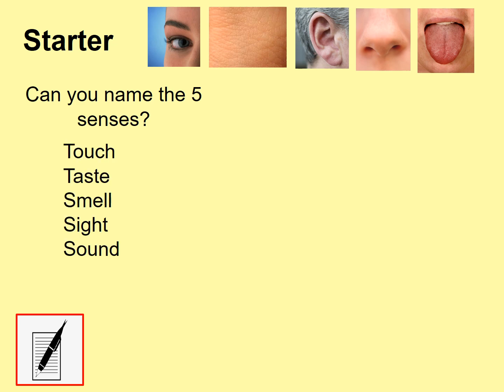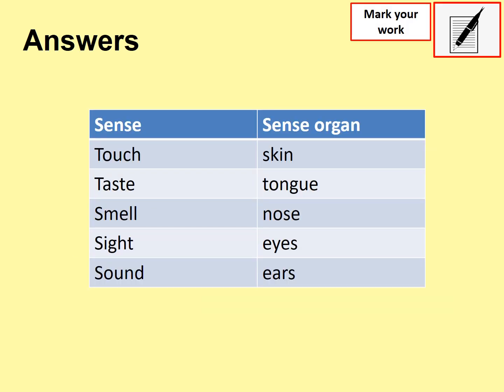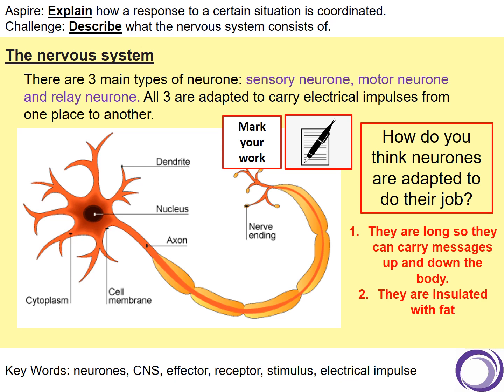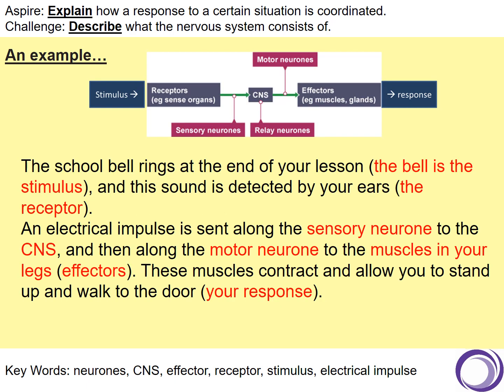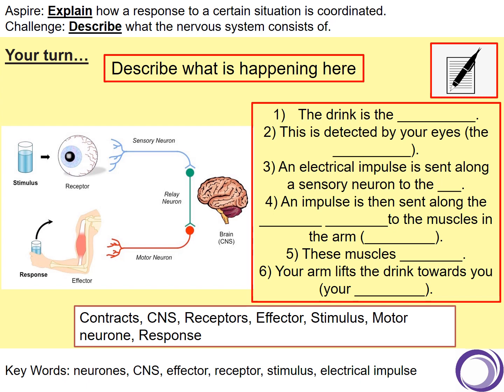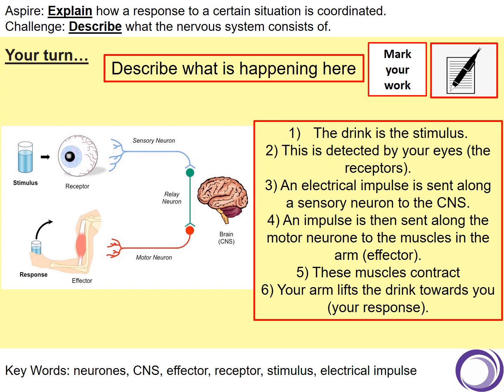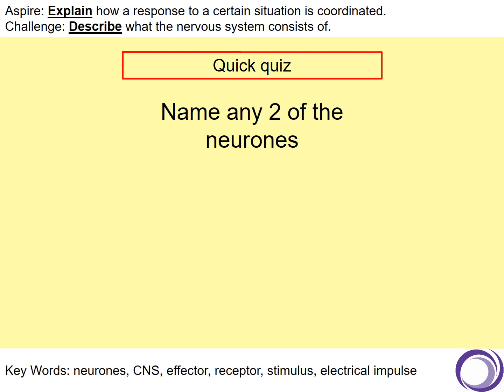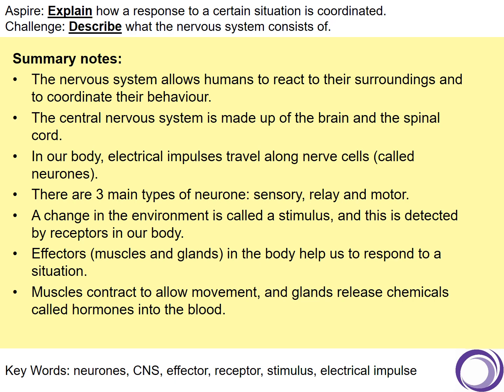The Nervous System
Lesson 6 in the Body Systems topic